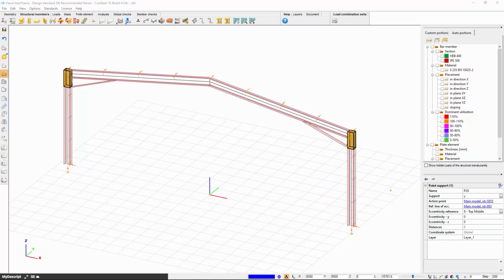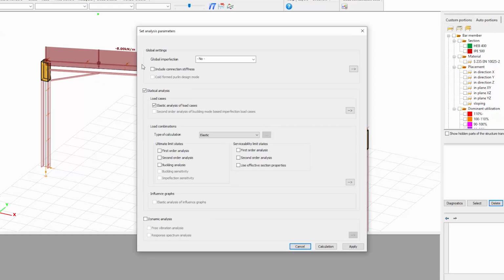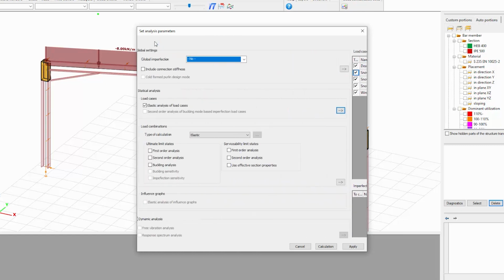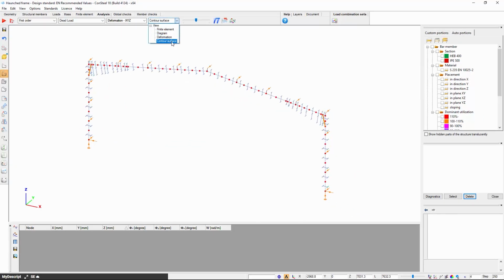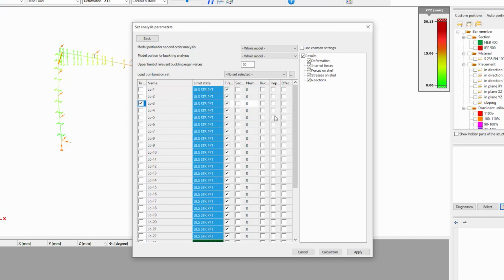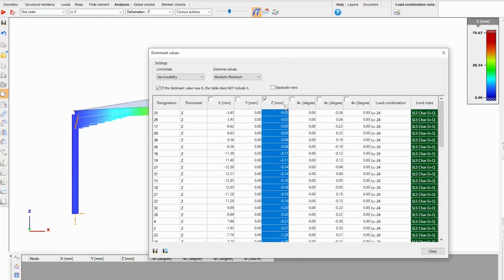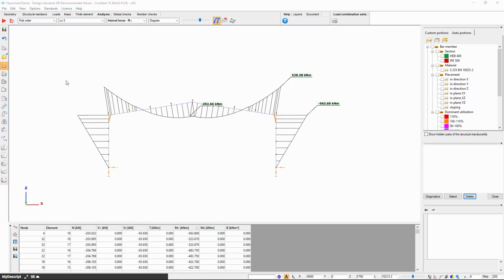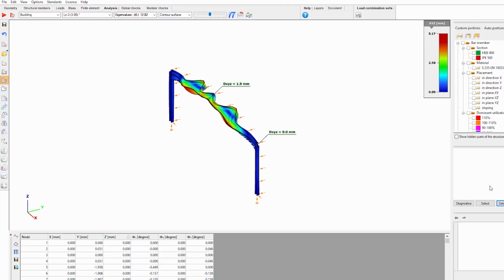Getting started with Consteel - How to analyze your structure?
This tutorial will focus on how to analyze your structure in Consteel, and how to interpret results like deformation, internal forces, and reactions.

The tutorial covers the following:
0:05 Introduction
0:30 Diagnostics
1:13 Analysis tab
2:17 Elastic analysis of load cases, set analysis parameters
3:46 Perform first-order analysis
6:58 Perform second-order analysis and buckling analysis
7:48 Buckling analysis results

Try Consteel for free!